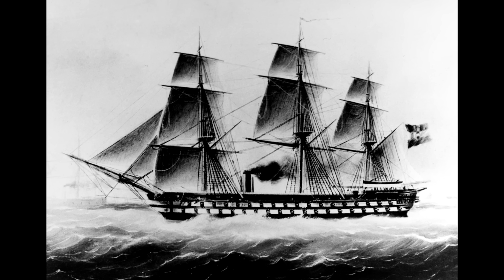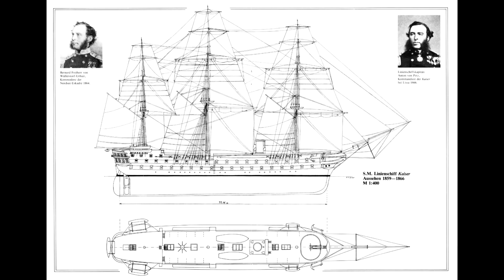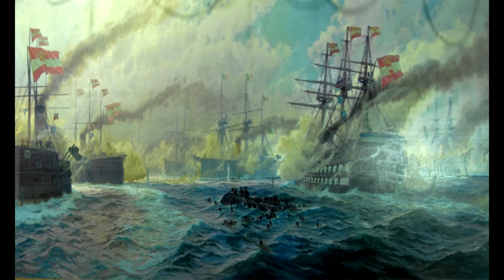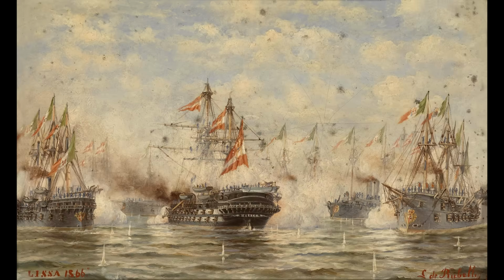SMS Kaiser (1858) - Guide 436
The Kaiser, steam powered wooden ship of the line of the Austrian and then Austro-Hungarian Navy, is today's subject.

"Austro-Hungarian Battleships". Warship International X